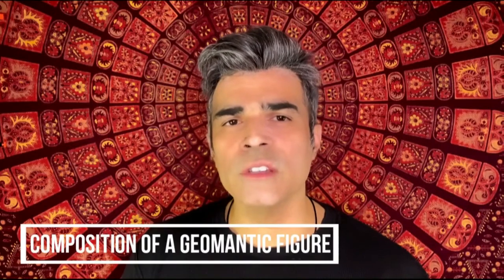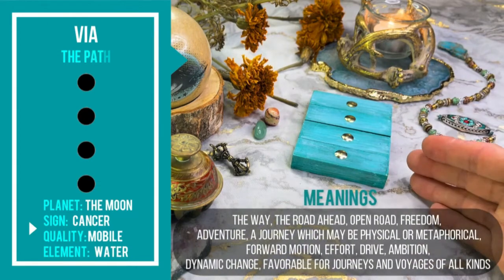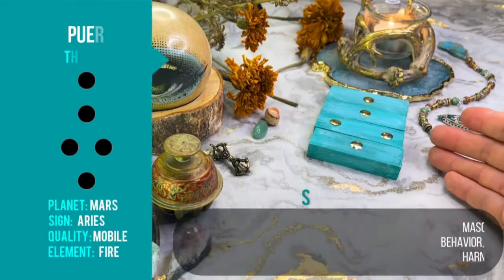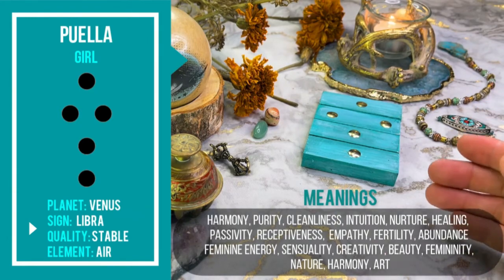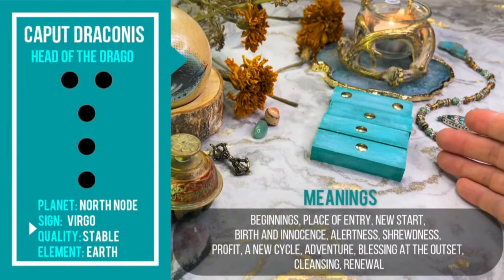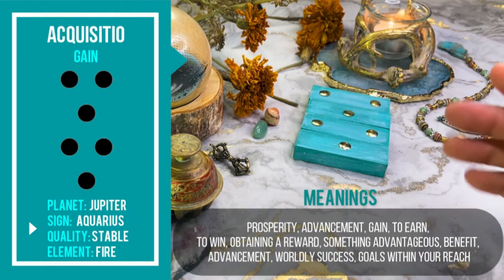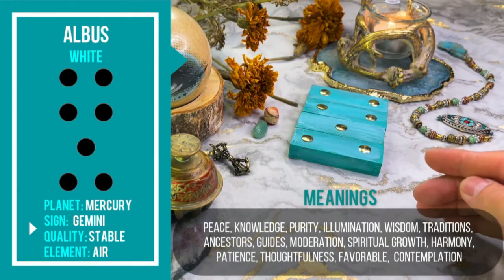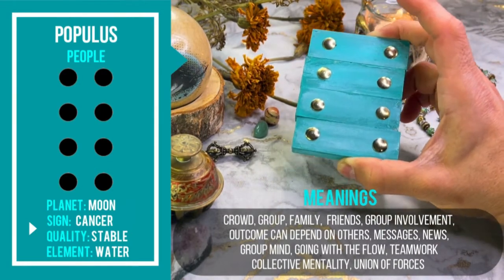GEOMANTIC STICKS: MEANINGS OF ALL 16 COMBINATIONS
In this video, we will discuss the meaning of all 16 combinations of Geomantic Sticks. You will see keywords and meanings for all figures as well as a brief introduction of these sticks.

These are meant as a guideline to help you understand each, but by no means, is the sole interpretation of them. As you learn how to read the sticks, you will develop your own connection with what you feel is the best representation of them and evolve into your own personal style reading them.

The sticks used in this video were made by me.

I’m not looking to monetize, but to help you in your journey reading with Geomantic Sticks.